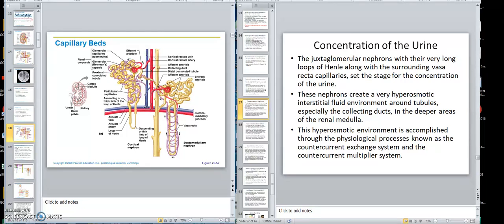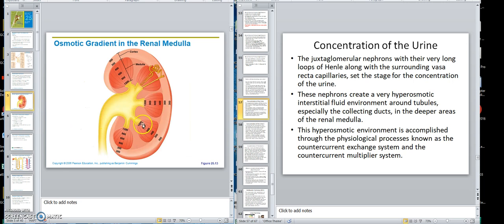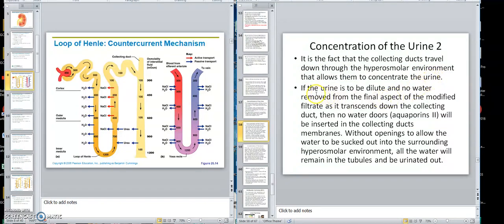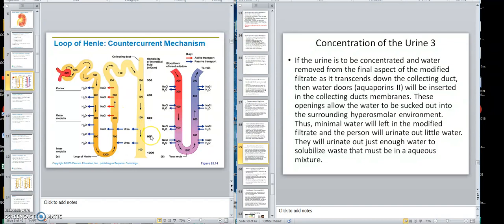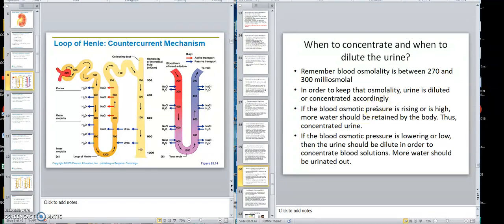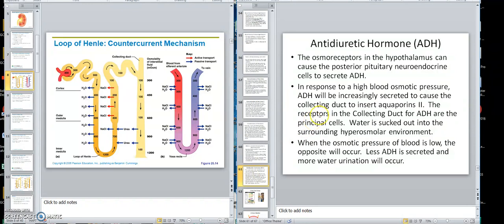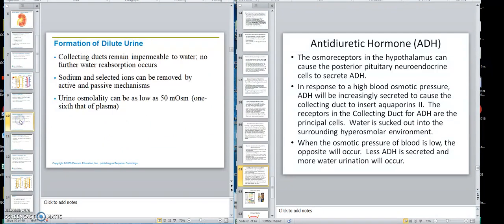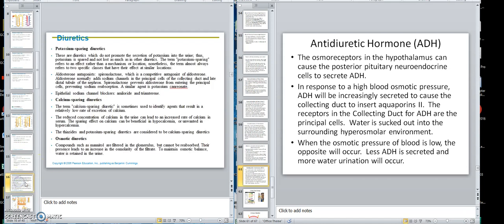Renal Video 17 Concentrating the Urine